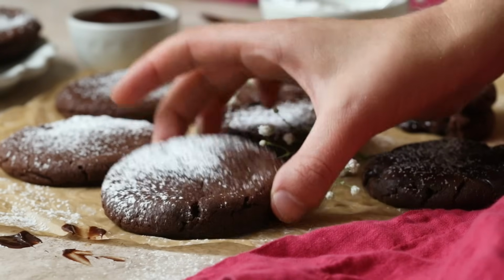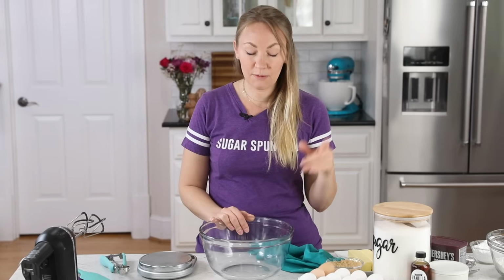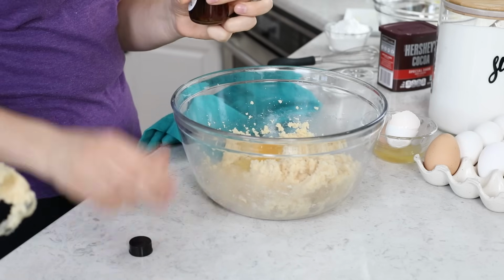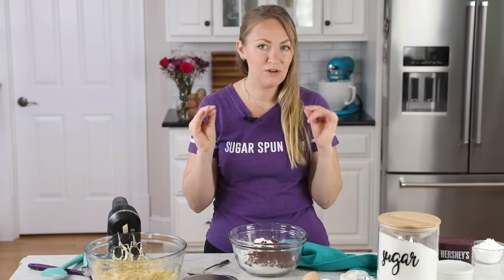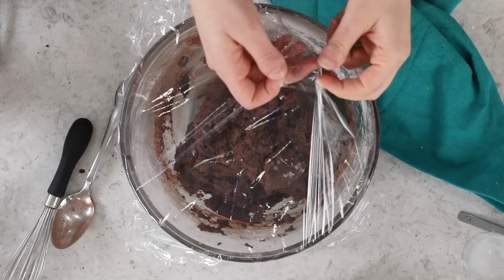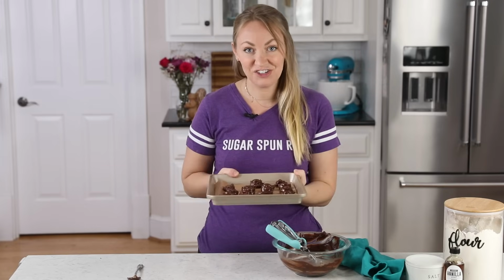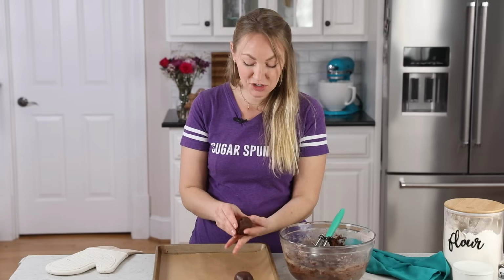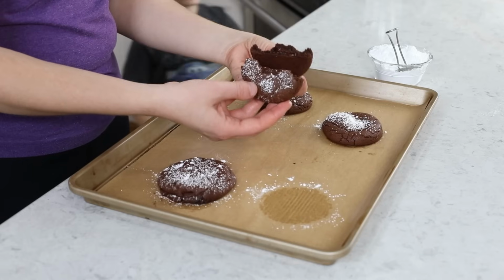Decadent Cookies Full of Warm Chocolate Lava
These gourmet chocolate lava cookies have an irresistible molten chocolate center! They are rich and decadent, yet surprisingly straightforward to make.

Ingredients
For the ganache
6 oz semisweet chocolate bar, finely chopped (170g)
⅔ cup heavy cream (157ml)
For the cookie dough
1 cup unsalted butter, softened (226g)
1 ¼ cups granulated sugar (250g)
½ cup light brown sugar, firmly packed (100g)
1 large egg + 1 large egg yolk, room temperature preferred
1 teaspoon vanilla extract
3 ⅓ cups cake flour (375g) (see note)
½ cup dark cocoa powder (50g) (see note)
2 Tablespoons cornstarch
1 teaspoon baking powder
¼ teaspoon baking soda
¾ table salt
Powdered sugar, for topping

Instructions
00:00 Introduction
00:11 Place chocolate in a medium-sized heat-proof bowl. Set aside.
00:29 In a small saucepan, heat cream over medium-low heat until steaming. Remove from heat and pour evenly over chocolate. Cover bowl with foil and let sit for 5 minutes.
00:57 After 5 minutes, whisk chocolate and cream mixture until smooth. Let sit until solidified (you can speed this up by placing the bowl in the refrigerator). Meanwhile, begin preparing cookie dough.
01:23 In a large mixing bowl, combine butter and sugar and beat with an electric mixer until light and fluffy.
02:03 Add egg, egg yolk, and vanilla extract. Stir until well combined.
03:03 In a separate medium-sized mixing bowl, whisk together cake flour, dark cocoa powder, cornstarch, baking powder, baking soda, and salt.
04:30 Gradually add the dry mixture to the wet ingredients, stirring until completely combined. Cover dough with plastic wrap and chill in the refrigerator for 30 minutes.
Form ganache into balls
05:45 Once ganache has solidified, scoop into Tablespoon sized portions and drop onto a wax paper lined cookie sheet and place in the freezer.
Assembly
When cookie dough is nearly done chilling, preheat oven to 375F (190C) and line baking sheets with parchment paper. Set aside.
07:05 Scoop ¼ cup of cookie dough and roll gently between your palms to create a smooth ball. Using your thumbs, press a crater just into the center of the dough (don’t press too deep, or the filling will spill out the bottom of the cookies after baking). Retrieve one dollop of ganache from the freezer, press into the crater, fold dough over ganache so there is no ganache showing. Roll gently between your palms to create a smooth ball, make sure all of the ganache is covered. Repeat with remaining dough and ganache.
08:31 Place on prepared cookie sheet, spacing cookies at least 2” apart. Transfer to center rack of 375F (190C) oven and bake for 13 minutes.
(Optional) Within one minute of coming out of the oven, take a large flat bottomed measuring cup and gently flatten the tops of the cookies for a lava cake appearance. Do not press too hard or the ganache will leak!
08:40 Let cookies cool on the cookie tray, then sift powdered sugar over the tops. Enjoy!

Notes
Cake flour
I prefer cake flour, as it gives the cookies a cakier texture that’s reminiscent of lava cakes. If you need to use all purpose flour, use 3 cups or 375g.
Cocoa powder
May substitute Dutch process cocoa powder
Powdered sugar
The powdered sugar will melt if added while the cookies are too warm, and it may also melt in the refrigerator. It’s fine to add the powdered sugar just before serving.
Storing
Store in an airtight container at room temperature for up to two days or refrigerated in an airtight container for up to 6 days.